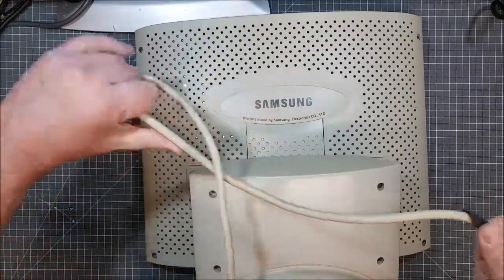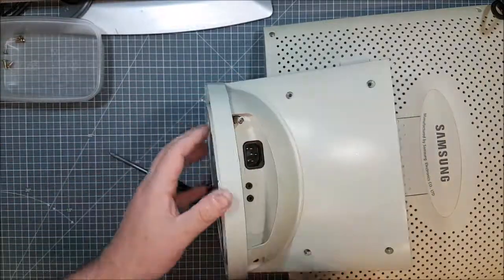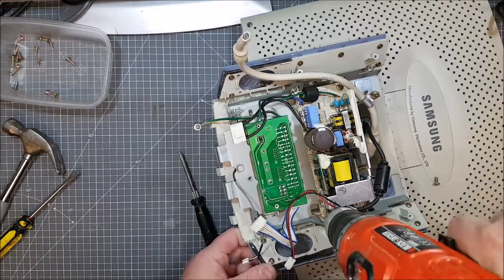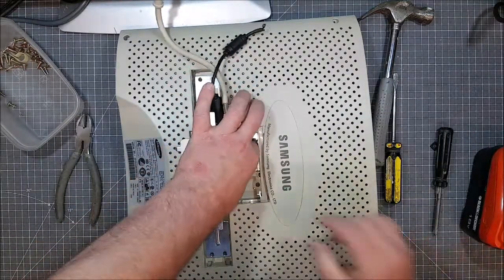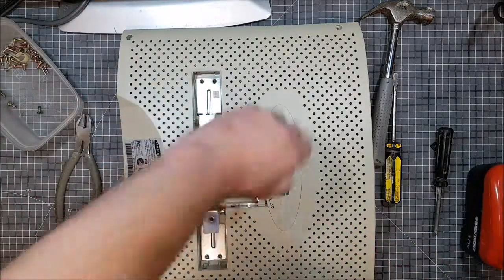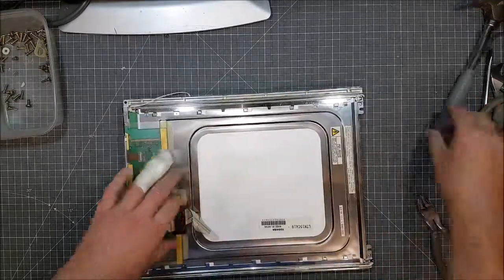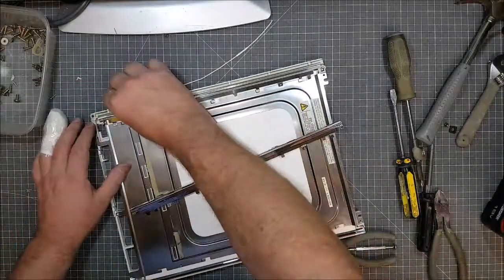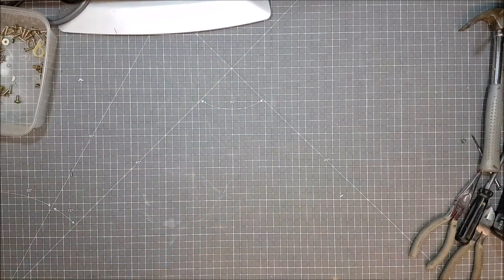Samsung SyncMaster 520TFT Teardown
I strip this Samsung moniter down, and see how it works.